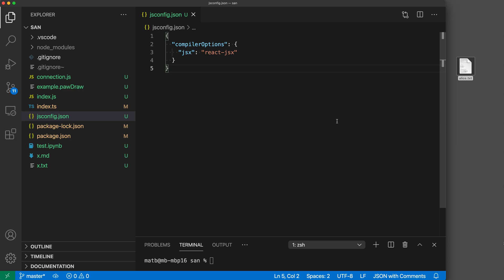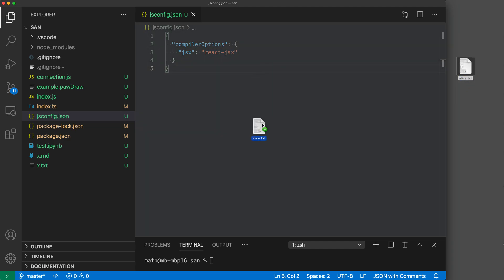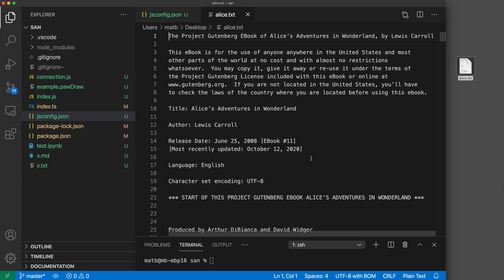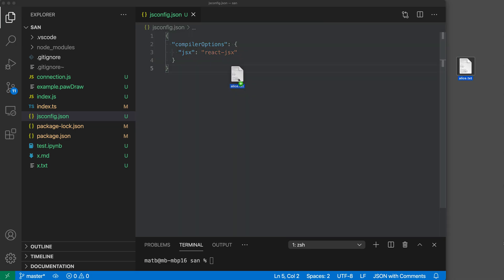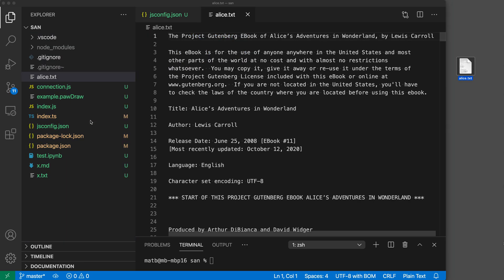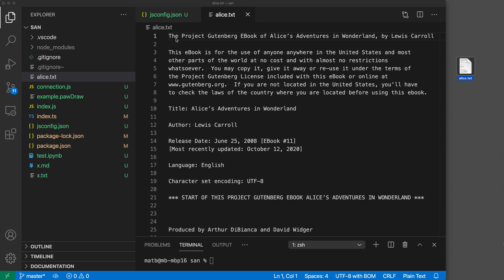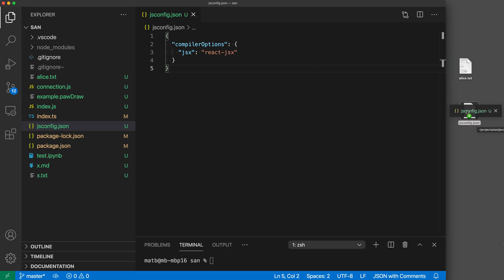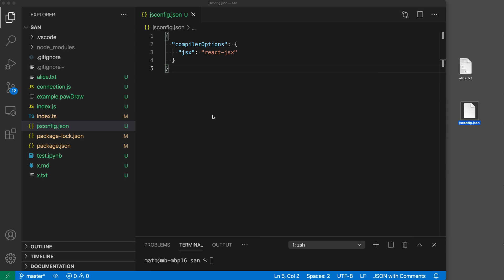VS Code tips — Dragging and dropping files into and out of VS Code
Today's VS Code tip: dragging files into and out of VS Code

Drag and drop files from your Explorer/Finder into VS Code to open them in the editor. Drop the file into VS Code's explorer to copy it into the project

You can also drag and drop files from VS Code back into your Explorer/Finder